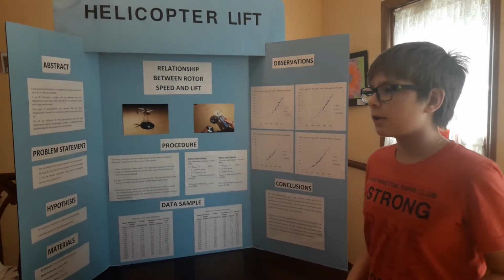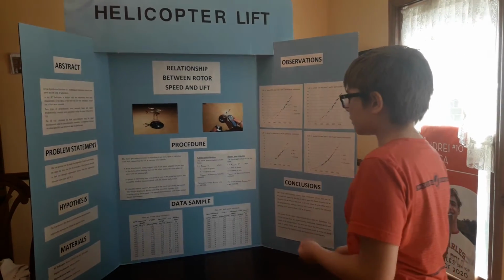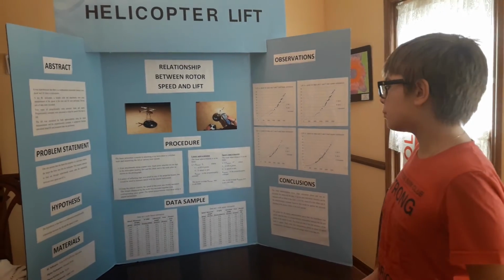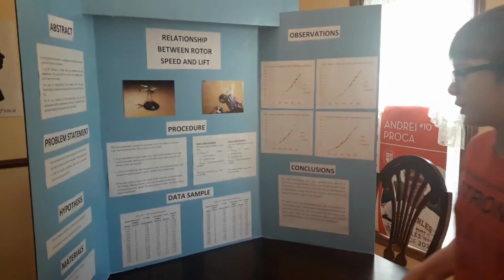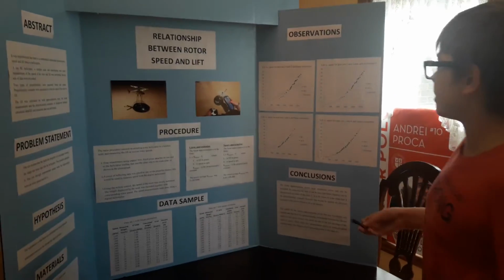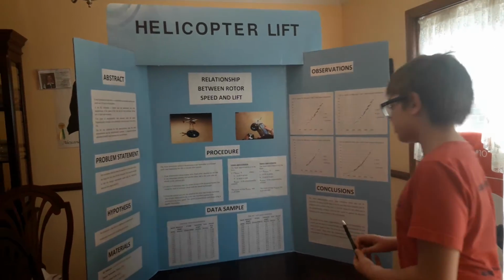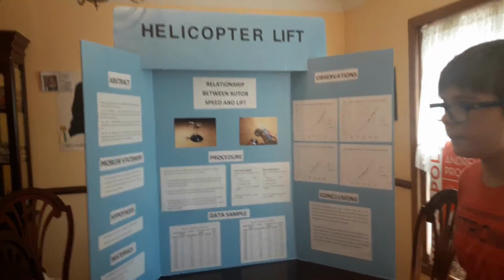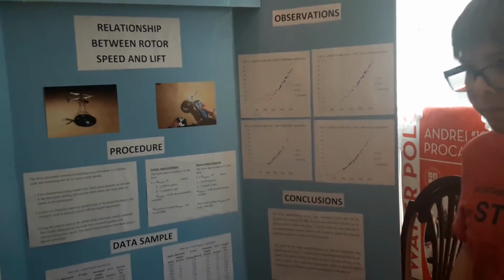Science Fair Project 2019-2020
Helicopters,  lift, speed, rotors